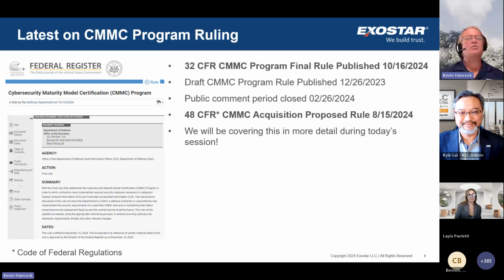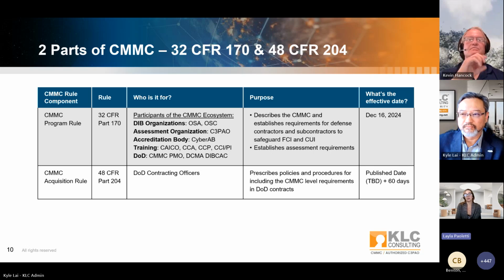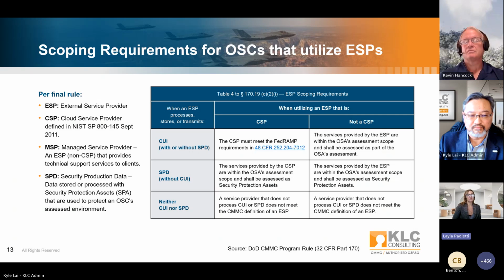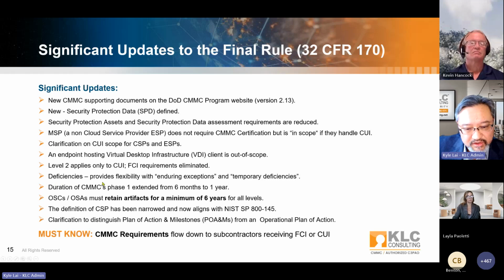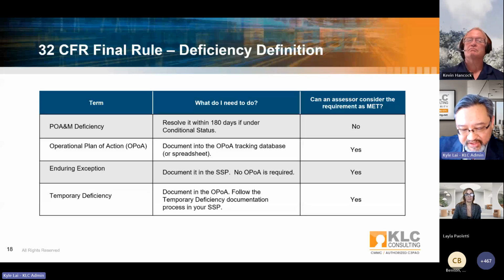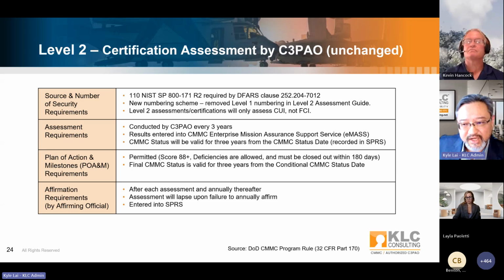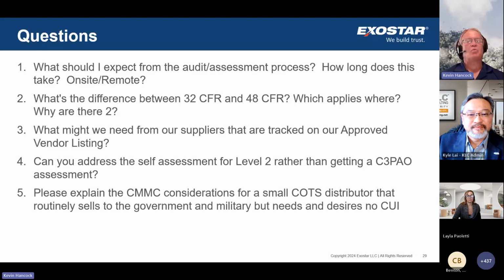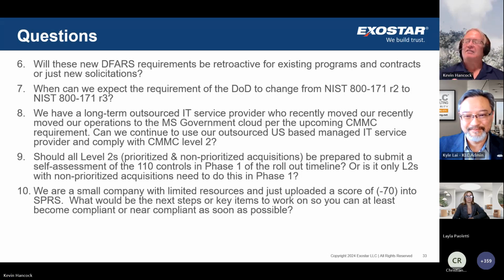CMMC (32 CFR Part 170) Final Rule Overview: What You Need to Know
The Department of Defense published the CMMC Final Rule (32 CFR Part 170) in October 2024, formally establishing the Cybersecurity Maturity Model Certification program. This webinar explains what the final rule does, what it does not do, and how it fits with the upcoming 48 CFR DFARS rule that will activate CMMC requirements in DoD contracts.

In this expert-led session, Exostar is joined by KLC Consulting, a certified C3PAO, to break down the final CMMC rule, clarify common points of confusion, and explain what defense contractors should be doing now to prepare.

What you will learn:

* The difference between 32 CFR Part 170 and 48 CFR and why both matter
* When CMMC assessments can begin versus when requirements appear in contracts
* How CMMC Levels 1, 2, and 3 differ, including assessment types and timelines
* What has changed from the proposed rule to the final rule
* New definitions and clarifications for external service providers (ESPs) and cloud service providers (CSPs)
* How managed service providers are assessed under the final rule
* Updates to scoping, asset categories, and out-of-scope clarifications
* New deficiency types, including POA&Ms, operational plans of action, and enduring exceptions
* What auditors expect during a CMMC Level 2 certification assessment

This webinar is especially valuable for Defense Industrial Base (DIB) organizations preparing for audits, working with MSPs, or planning CMMC certification timelines for 2025 and beyond.

Featured speakers:

* Kevin Hancock, Director of Solutions, Exostar
* Kyle Li and Leila Petti, KLC Consulting (C3PAO)